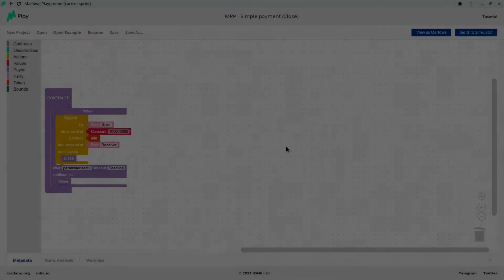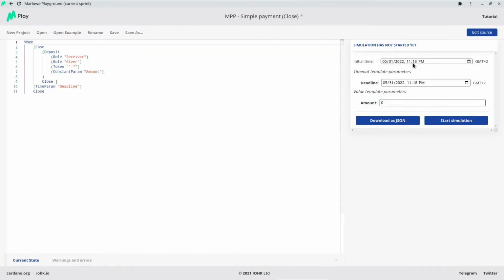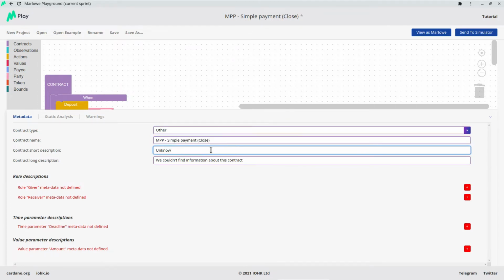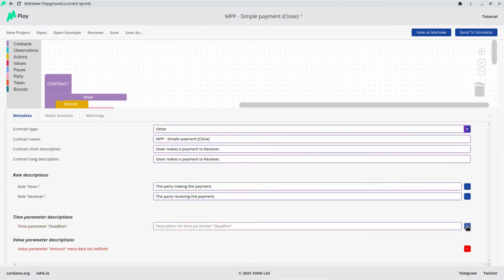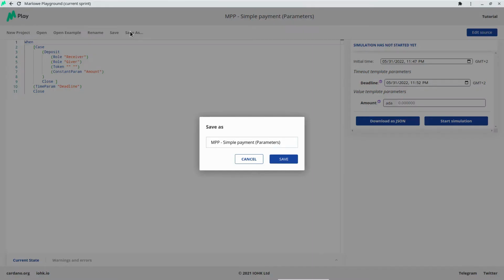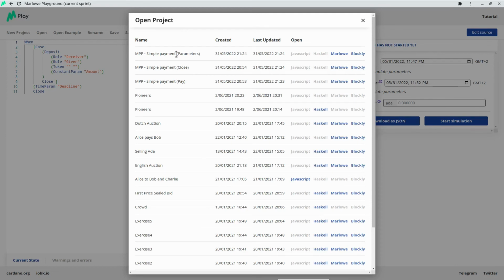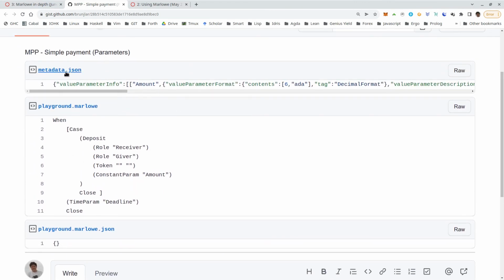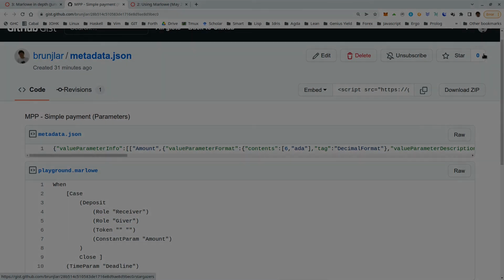2 Contract Metadata and Gists